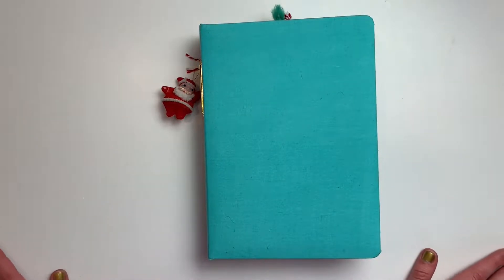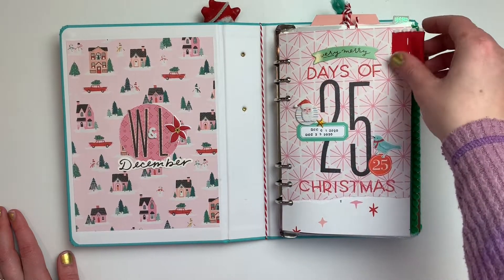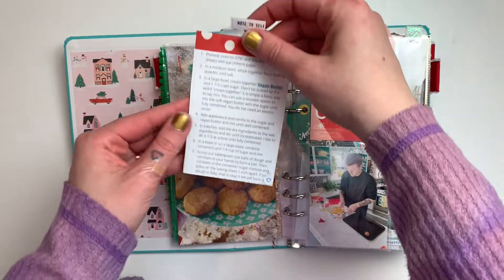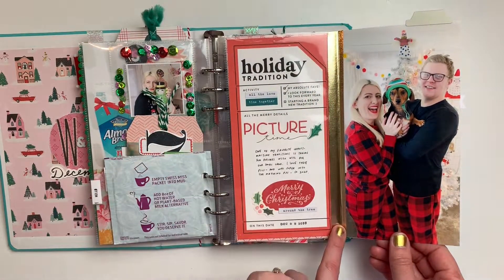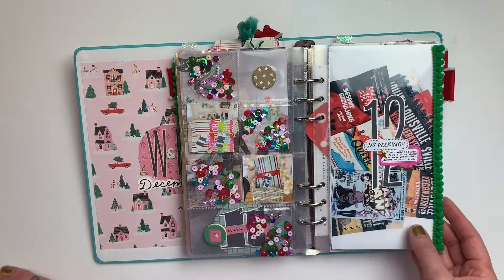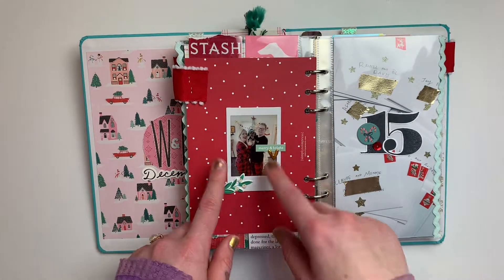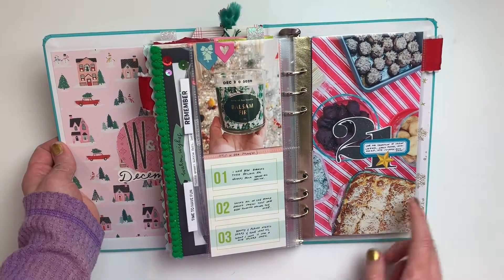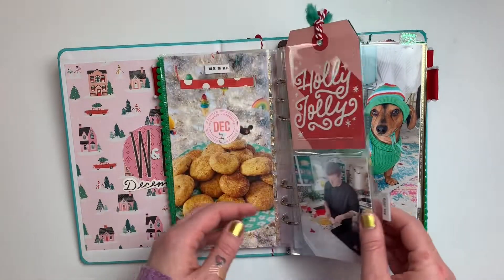December Daily 2020 Flip Through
Grab one more cup of hot coco and put back on your ugly sweater, Christmas isn't over yet- it's time for a flip through of my 2020 December Daily album! I hope you enjoy- if you do, I would love a thumbs up.